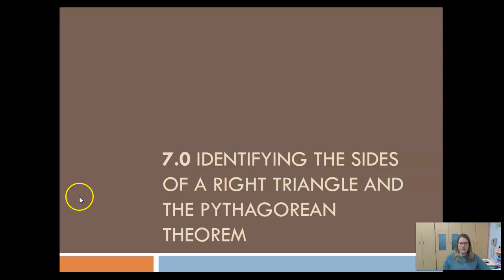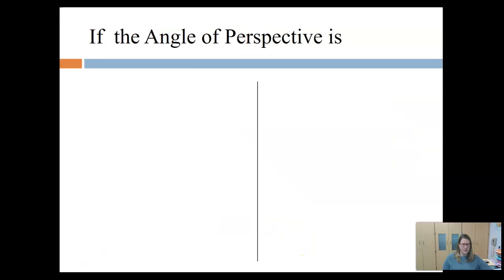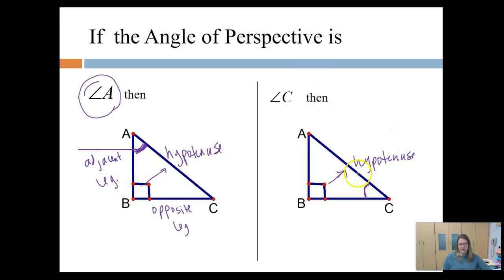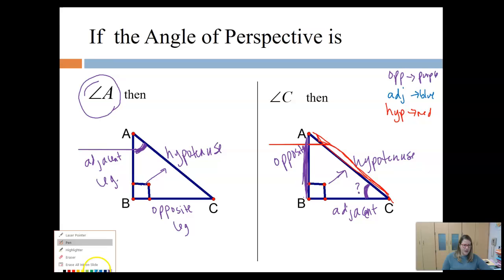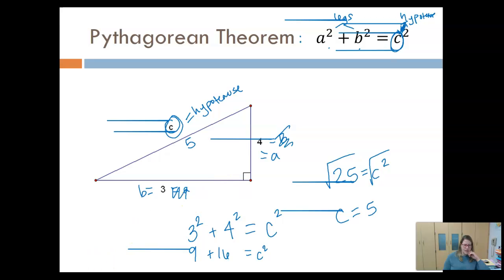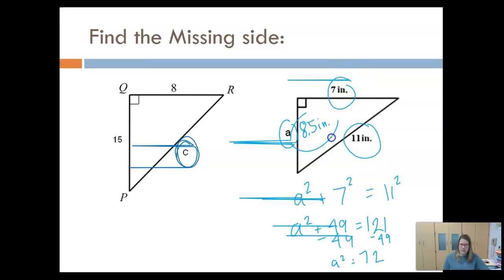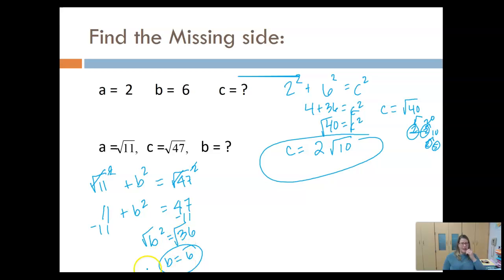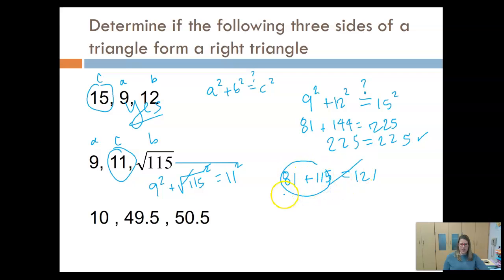Right Triangle sides and Pythagorean Theorem